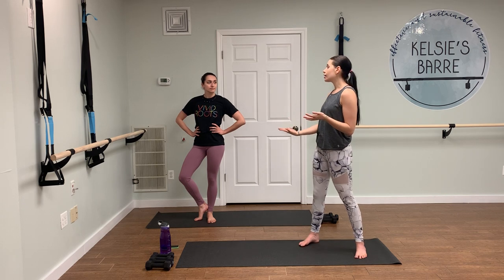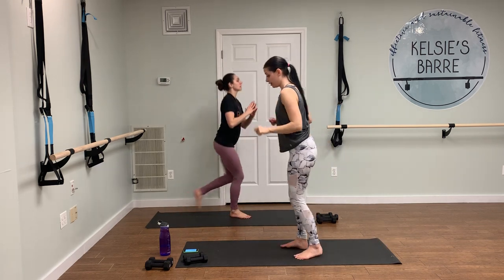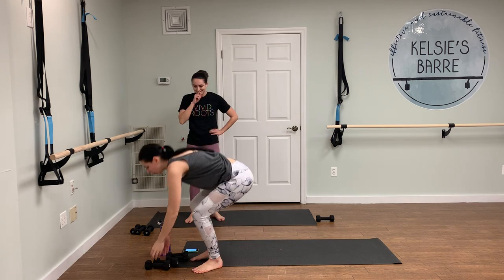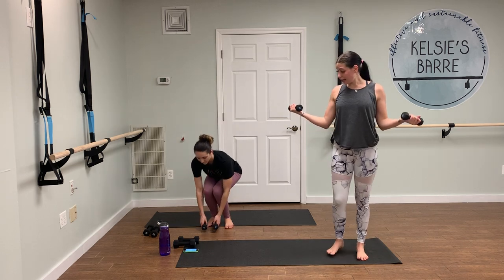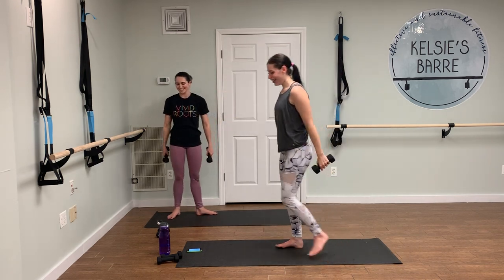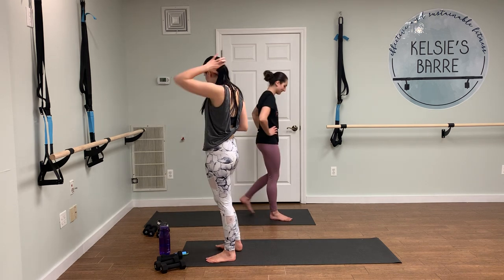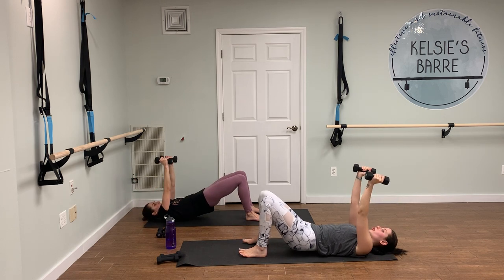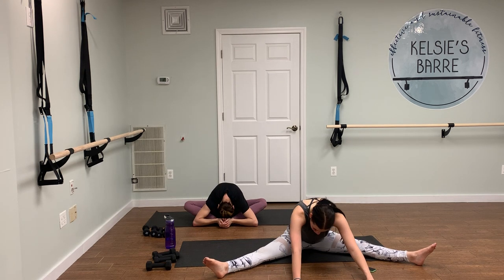Total Body HIIT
Workout your entire body with this full length and full body sweaty HIIT class! We begin with a 3 1/2 minute warmup with short low impact cardio burst then work our way through 10 supersets of exercises that target your whole body. Low Impact and High Intensity modifications are both demonstrated so you can work within your own limits and still get an amazing workout!